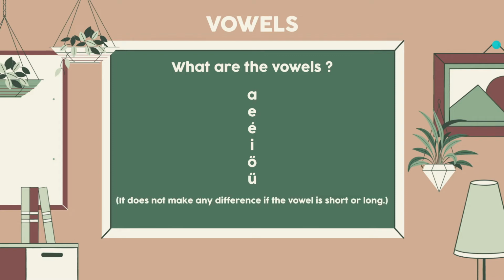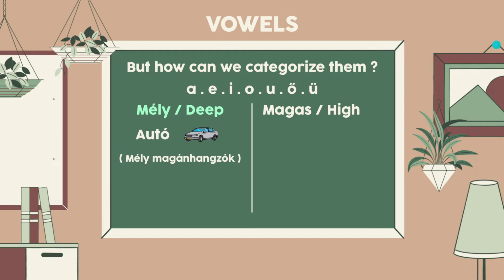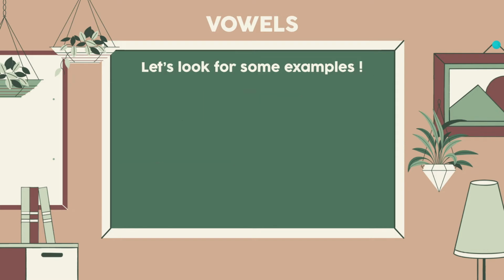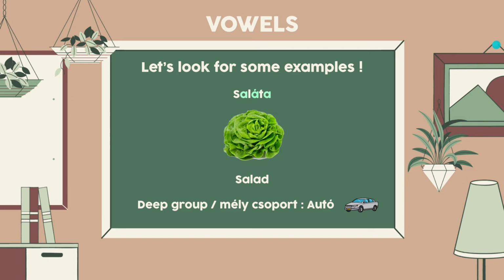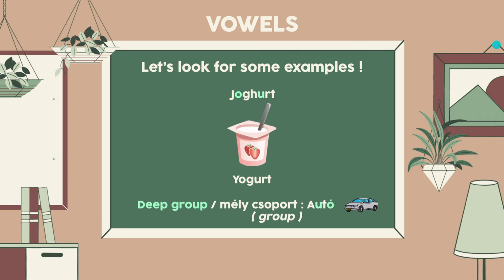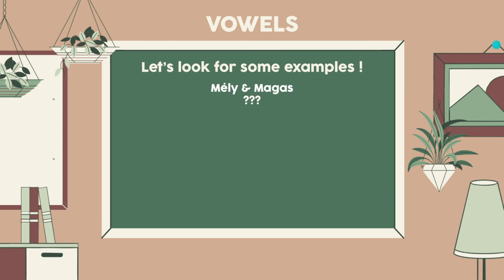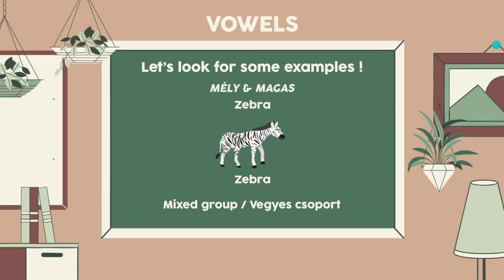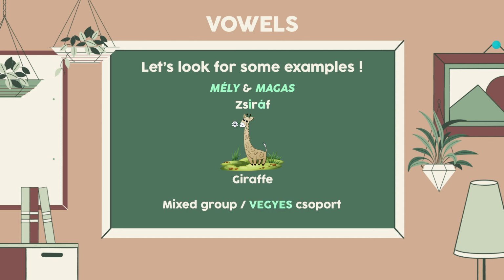Vowels - Magánhangzók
Hellósztok Sziasztok! :D
Are you looking for a Hungarian teacher? Do not look any further because this channel is for foreigners who would like to learn this unique and beautiful language.  I give online lessons as well so if you would like to learn more then you can drop me an e-mail and we are gonna discuss your aims and plans.